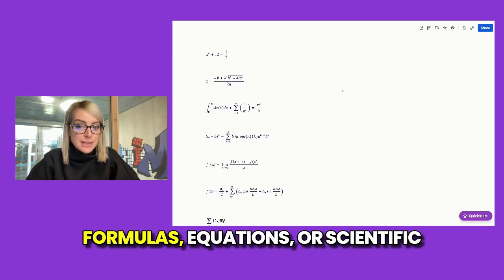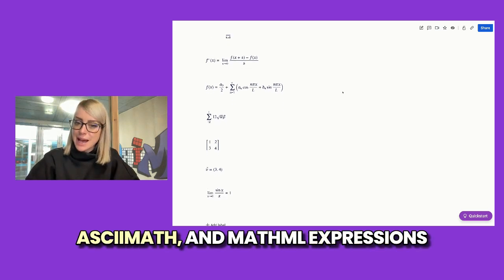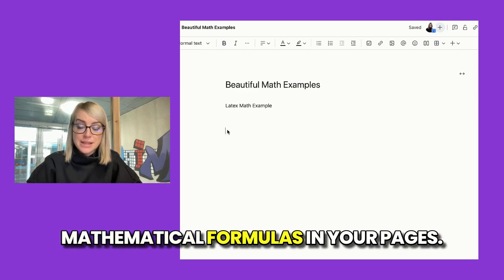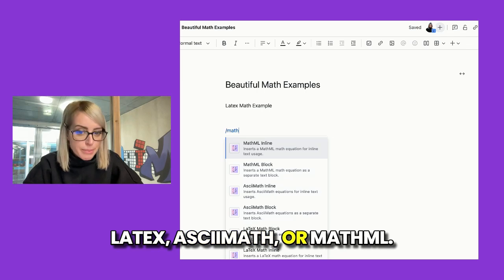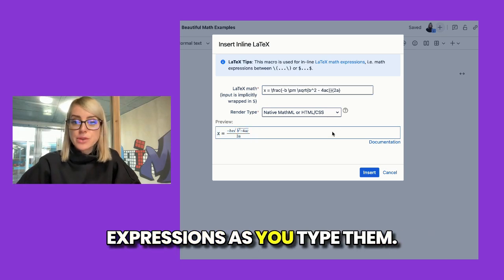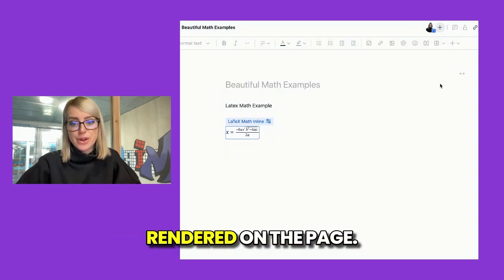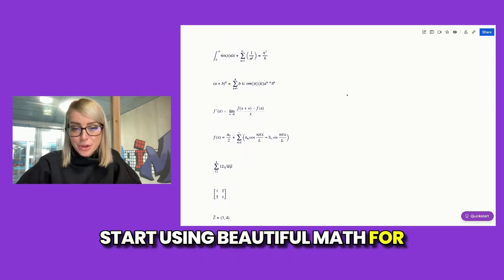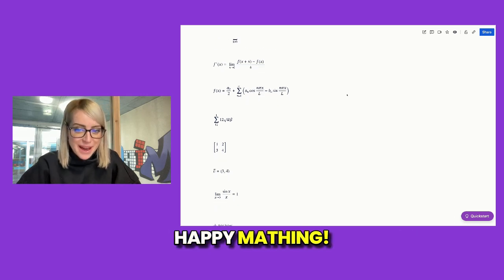How to Easily Render Math Formulas in Confluence (LaTeX, AsciiMath, MathML)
📐 Beautiful Math in Confluence!

Are you working with mathematical formulas, equations, or scientific notation in your documentation? With the Beautiful Math for Confluence app, you can easily render LaTeX, AsciiMath, and MathML expressions directly in Confluence.

🔢 How It Works:

✅ Type /math in the Confluence editor and select the macro you need
✅ Enter your math expression in the macro editor
✅ Instantly preview your formula as you type
✅ Hit Publish, and your equation is beautifully displayed!

Perfect for scientific research, teaching materials, and technical documentation, this app enhances collaboration and makes your content clearer and more dynamic.

🚀 Try it today and take your Confluence pages to the next level!